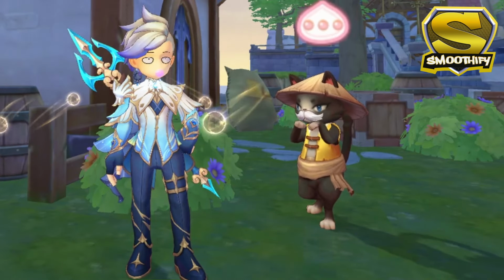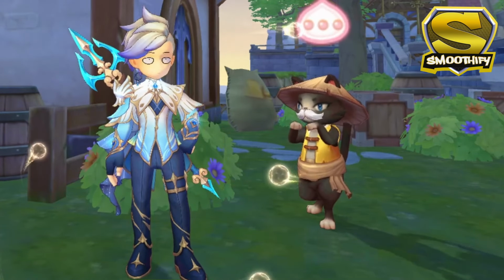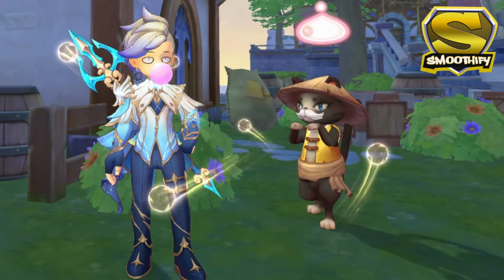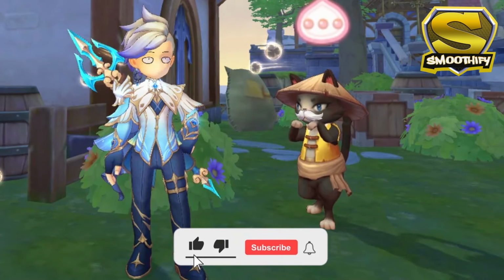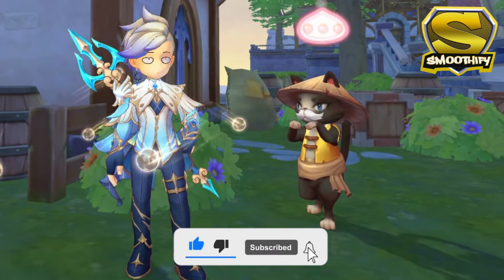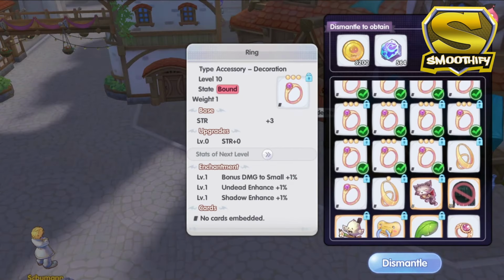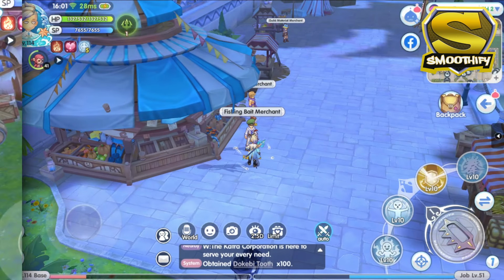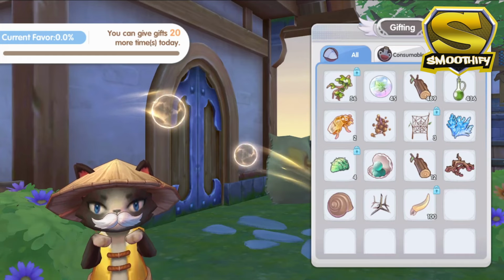Ragnarok X: Next Generation - Cheapest Way To Unlock NPC Enchantment Favors [ENG]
Sharing the cheapest way to unlock NPC Enchantment Favors in Ragnarok X: Next Generation.

Invitation Code: 364ee1

Feel free to post suggestions or feedback in the comment section below. Thank you very much!